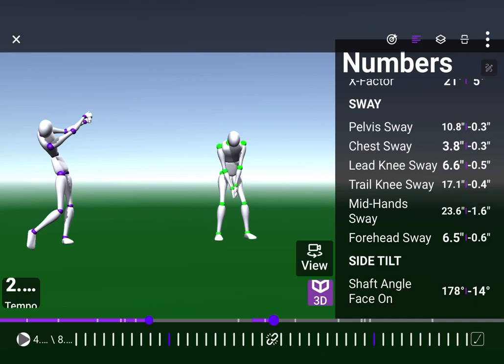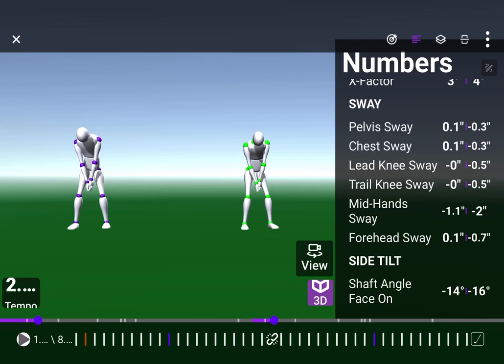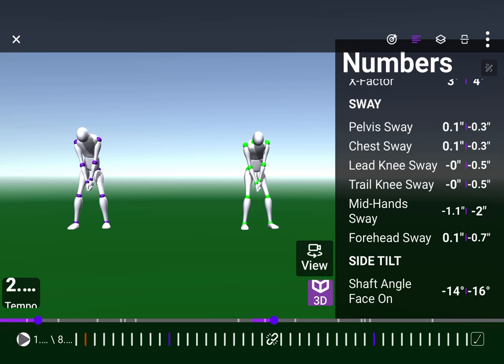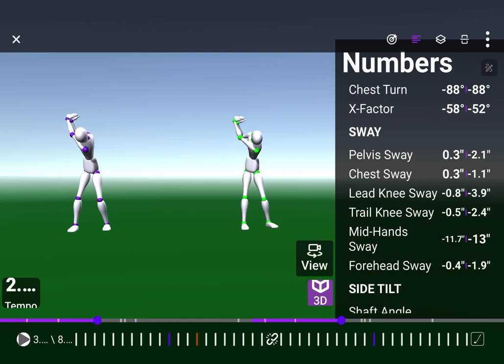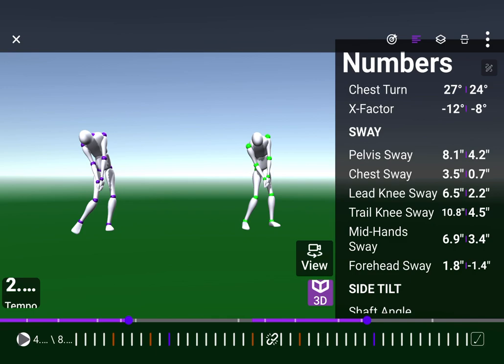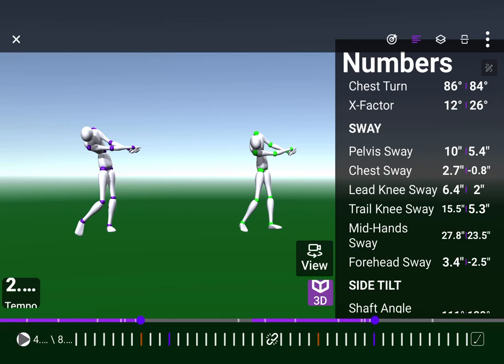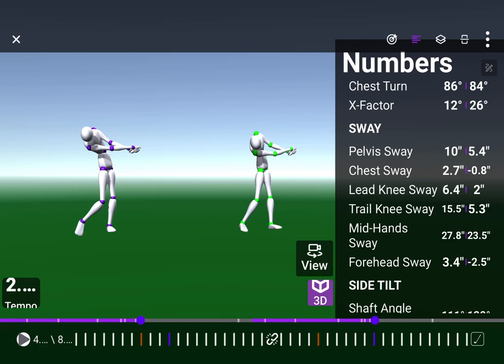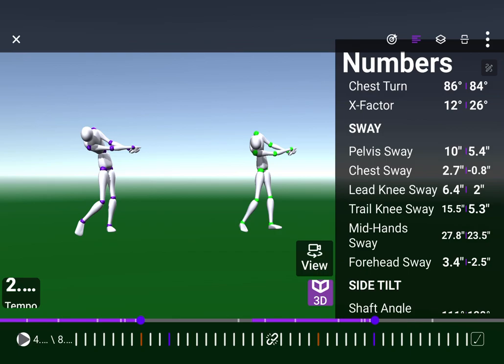Golf Lesson Analysis using 3D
Having the ability to analyze a golf swing in 3D has been a game changer to for me as a Professional Golf Coach.   I love using it for my in person Scottsdale Golf Lessons and for all my students all over the world that are part of my Online Golf Lessons.  Having the ability to speak in inches and degrees reminds me of when I started with Trackman and had that ability to speak in exact terms.  Not everyone wants to know exact details and golf has always been like that but I want to know it so I can actually track change in exact terms!